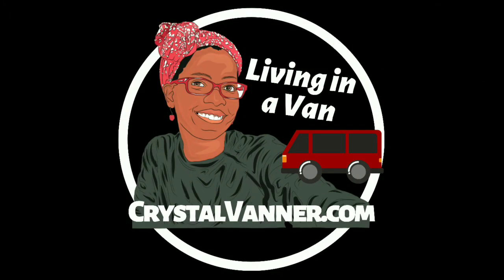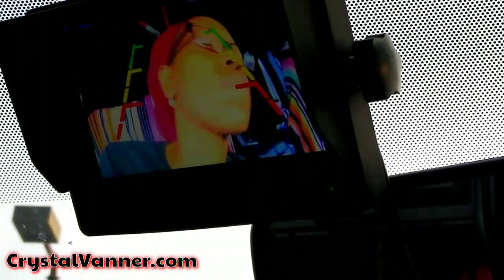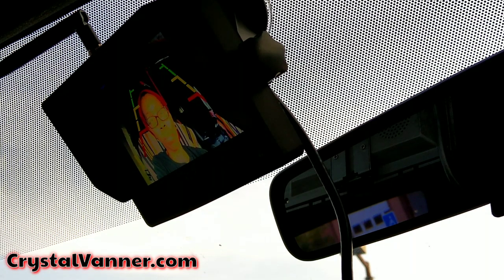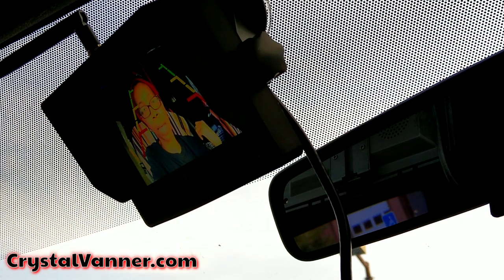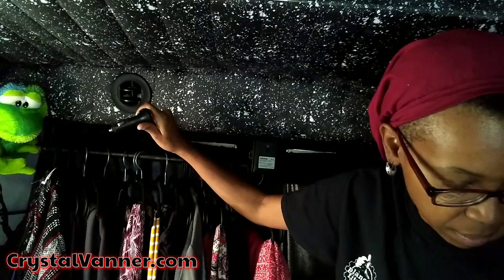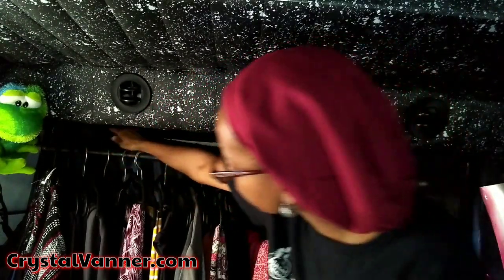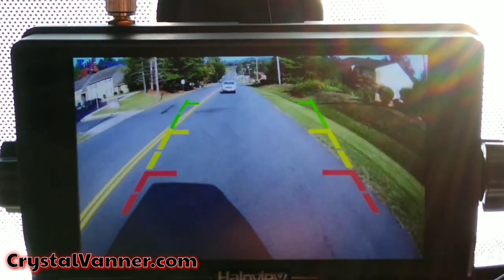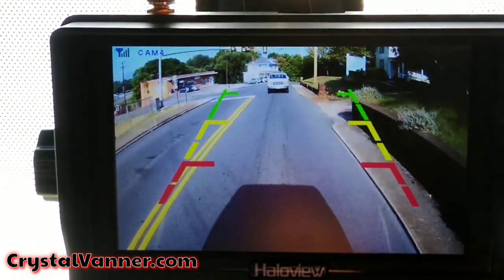HaloView Wireless BackUp Camera Install/Review | Solo Female Living in a Van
🛍️ CV Influencer Store:

Support the production of future videos for just a $1 a month

Text the word VANNERFAM to to opt-in for Vanner Fanner Family texts for news, trivia, updates, info, giveaways, and MORE.

Are you a regular Amazon shopper? There are no additional costs to you:

📬 MAILING ADDRESS:
*September-April ONLY*

📝PERSONAL WISH LIST:

~Crystal Vanner